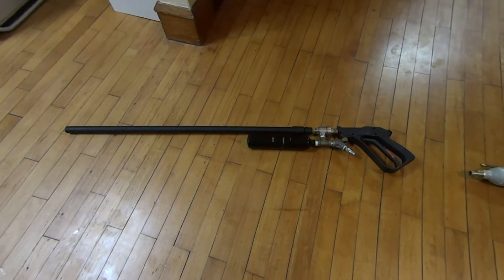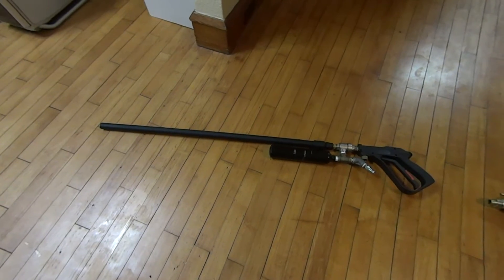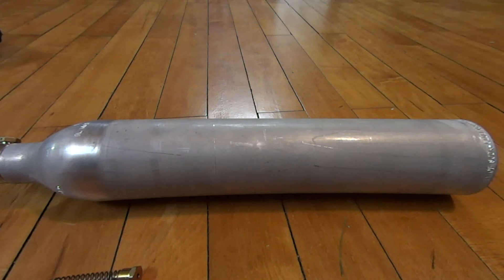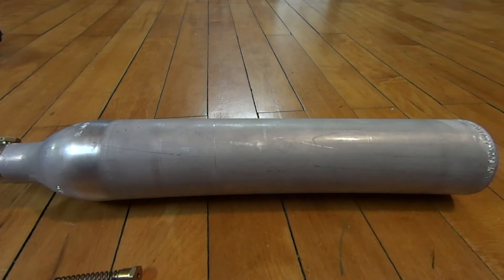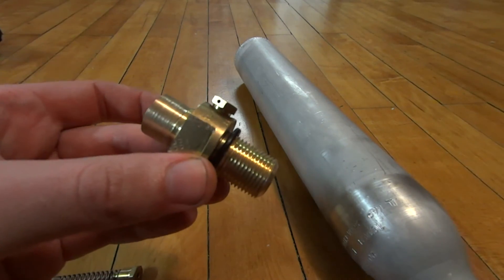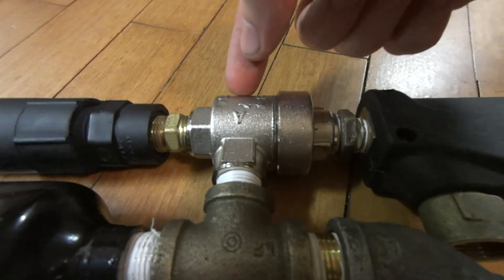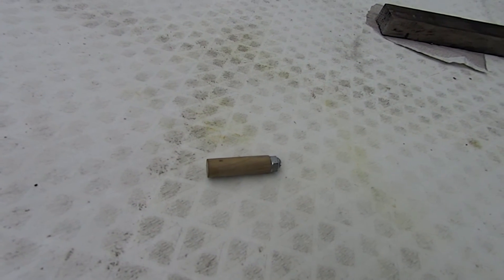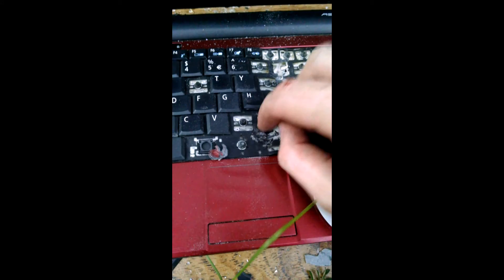HOW TO: QEV air gun rifle more in depth look and firing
a somewhat technical how to / the exact materials i used and what i had to do to get it to work as well as a shot of a weighted dowl at the end.